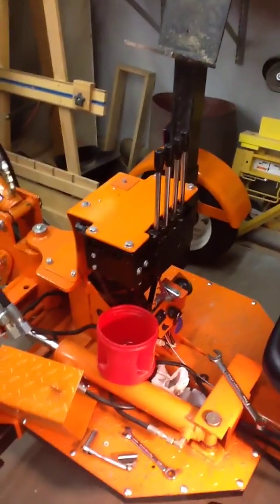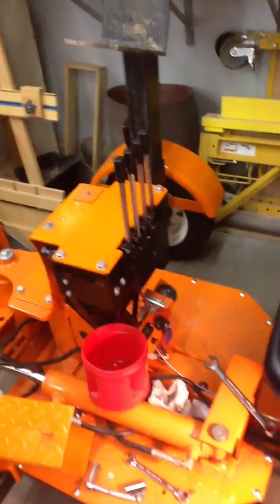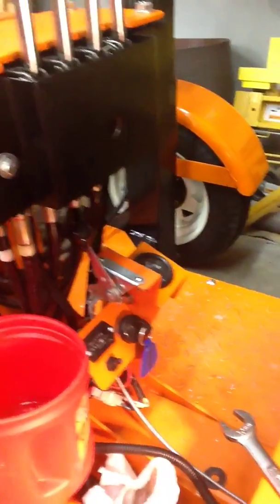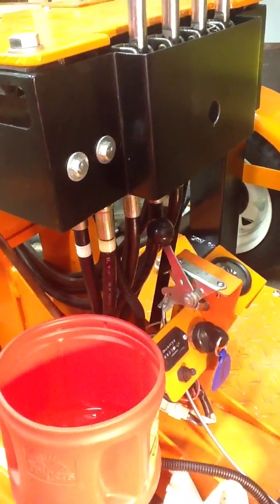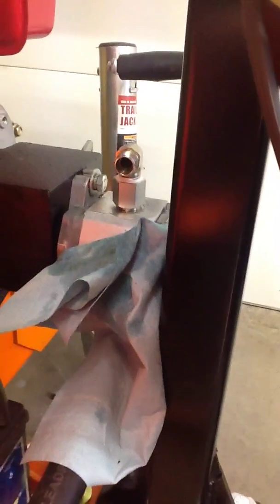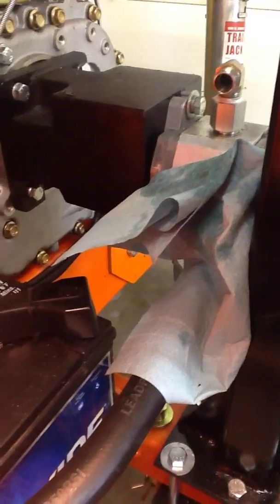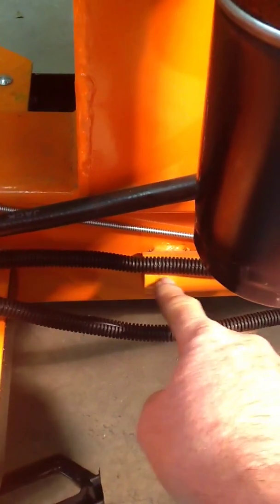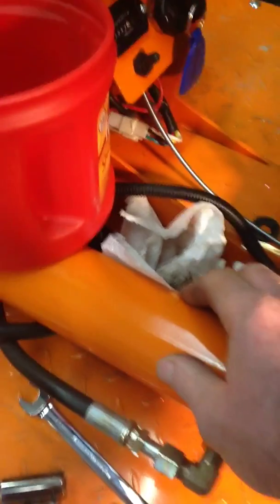Hydraulic hose change the quest for more speed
It was determined that there was a bottle neck between the pump output and the control body.  So we increased the hose diameter from 1/4" to 5/16".  We also increased the hose from the valve body to the oil tank to 3/8" to help with the back flow bottle neck.  The speed has increased and so has the control of two functions.